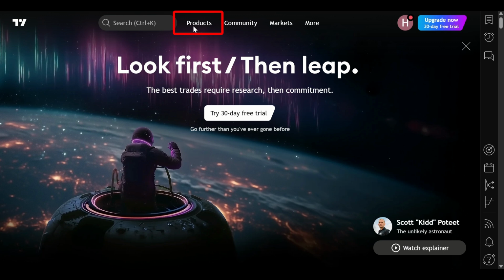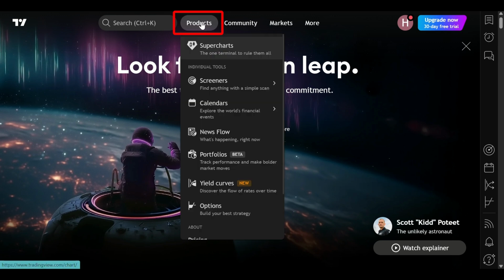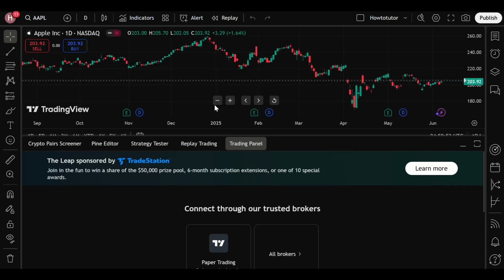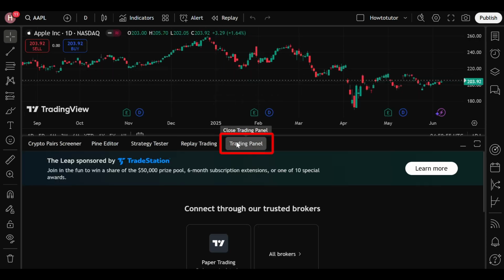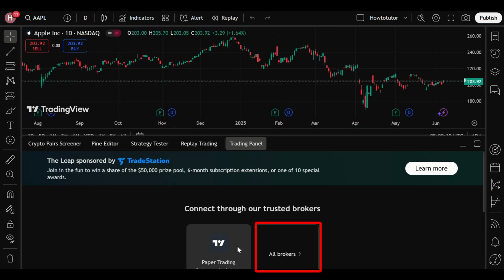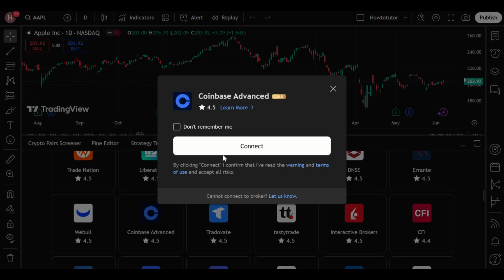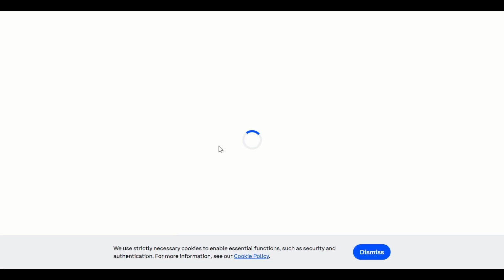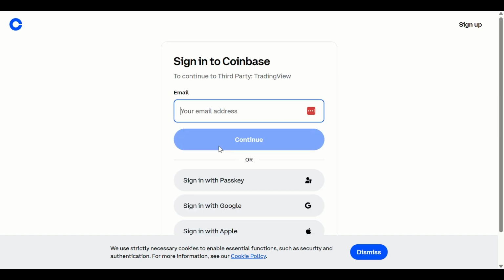How to Connect TradingView to Coinbase 2025 (SIMPLE STEP)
Want to trade crypto directly from your charts? In this step-by-step tutorial, you’ll learn how to connect TradingView to Coinbase so you can monitor real-time prices, analyze charts, and trade more efficiently.

We’ll guide you through selecting Coinbase as your broker on TradingView, logging in securely, and placing trades without leaving the chart.

🔹 Link Coinbase account to TradingView
🔹 Trade crypto from TradingView interface
🔹 Use indicators and tools while trading

Perfect for crypto traders looking to streamline their workflow in 2025.